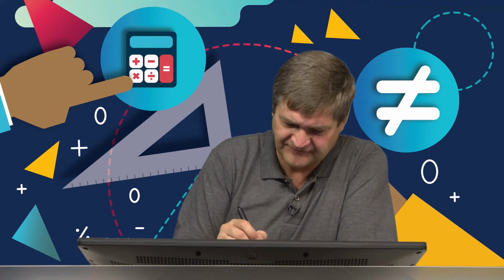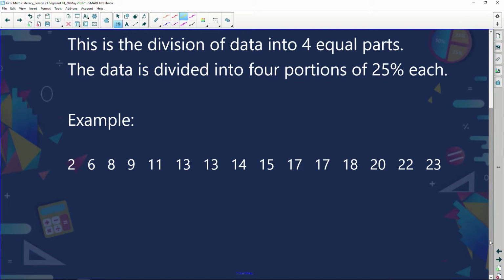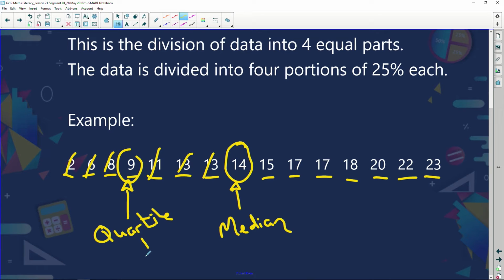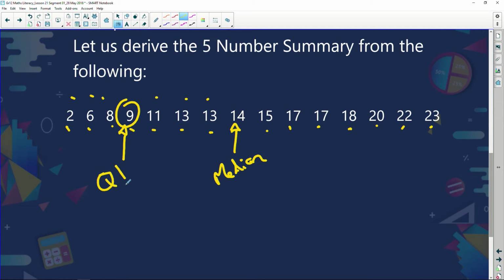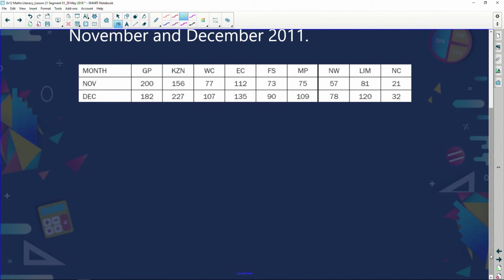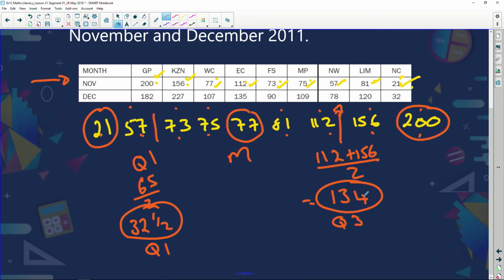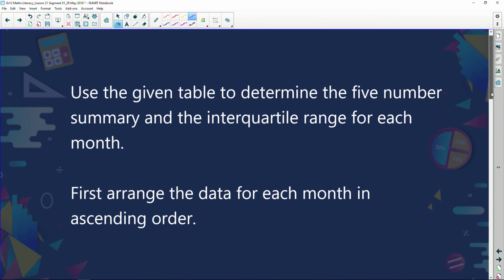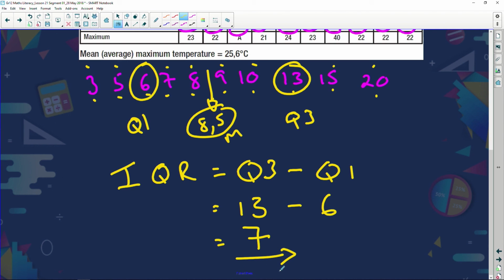Maths Literacy: Episode 61: Measures of Spread